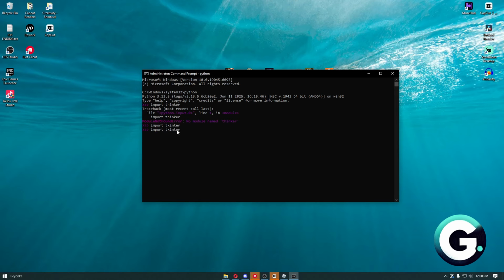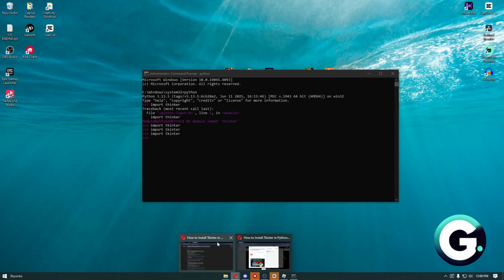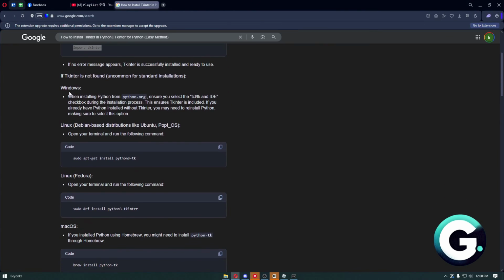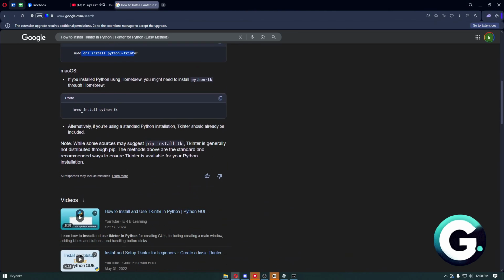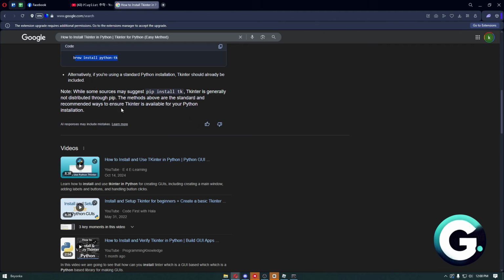How to Install Tkinter in Python | EASY METHOD (Step-By-Step 2026)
Hello in this video I will show: How to Install Tkinter in Python | EASY METHOD (Step-By-Step 2026)